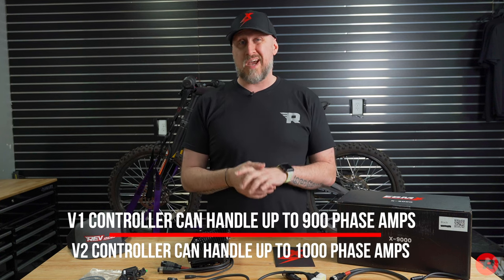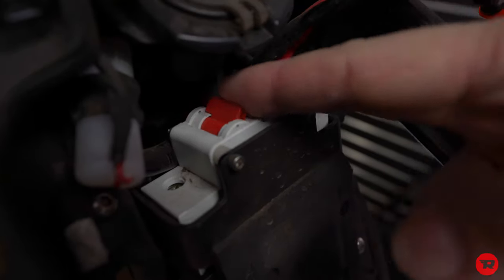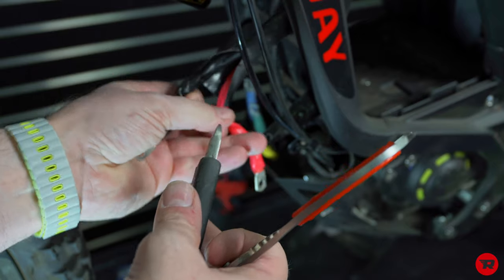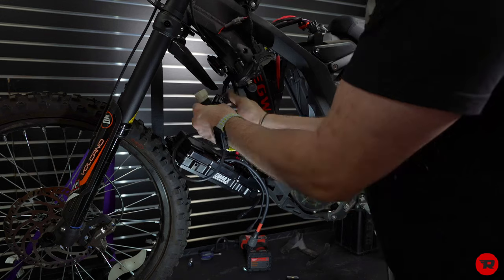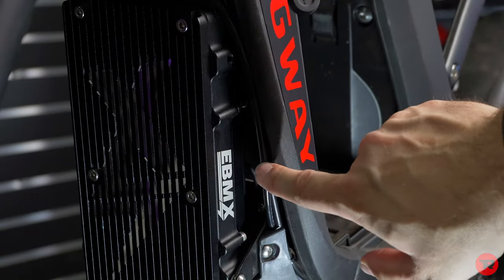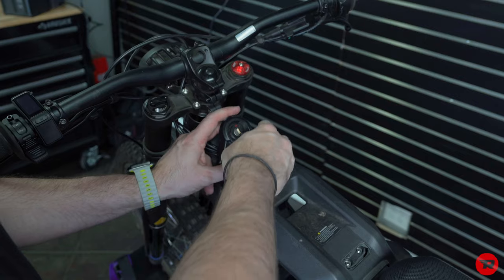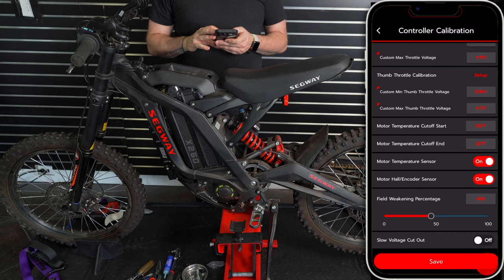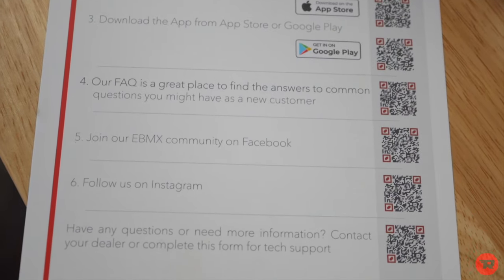Unlock the Power: Install the Ebmx X-9000 Controller Today on your Surron!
How to install the EBMX X-900 controller
Unlock the Power: Install EBMX X-9000 Controller on Sur Ron & More! 🚀⚡️ Enhance your electric ride with the EBMX X-9000 Controller - in stock and ready to ship! 🌐🔧 The X9000 V2 Power Kit is a game-changer for Sur Ron Light Bee, Sur Ron Ultra Bee, Talaria Sting, and Segway X260, offering a plug-and-play solution with no extra brackets needed. Check out the easy installation process and level up your electric motorcycle experience! 🏍️⚙️

🔧 Kit includes all parts for OEM replacement
🔗 Compatible with a variety of motors
📱 Custom EBMX App for tuning and control
🌈 Multiple power modes and speed limits
🔌 Built-in DC/DC Converter with programmable 12v outputs
🌧️ Waterproof construction for all-weather riding
💪 Heavy-duty construction for hard rides and high-powered batteries

Tech Specs:
🔍 CNC Air/Water Cooled Heatsink options
🔧 Direct fit for Sur Ron and Talaria Sting
💦 IP67 Rated for protection
⚡️ Input Voltage Range: 40v - 100v
🌡️ Operating Temperature Range: -25 to 80°C
🔋 Max Battery Current: 500A
🚀 Peak Output Power: 35kW*
🌐 Compatible with VESC firmware
📲 Bluetooth module included

Extras:
🛠️ Harness Adaptors, Throttle, Bluetooth module, SW102 Display
🔧 DIY Harness for Custom Conversions
❄️ Water Cooled Heatsink (optional)
🎵 Custom tunes for various motors

Revolutionize your ride, customize your settings, and experience the freedom and control the X-9000 brings to your electric journey! 🔗🔥 EBMX ElectricMotorcycle SurRon X9000Controller"

🧐 Why Choose REV Rides? 🧐
⚡ Lightning-fast shipping
🛡️ 2-Year warranty on all PEVs
🛠️ Unbeatable protection plans available
☎️ Top-rated customer service & tech support
💳 Multiple financing options available